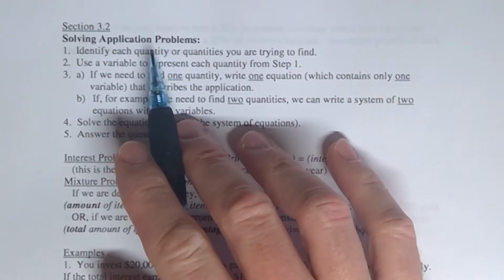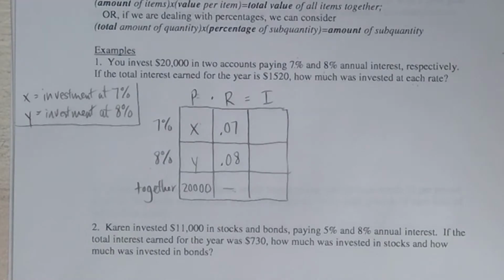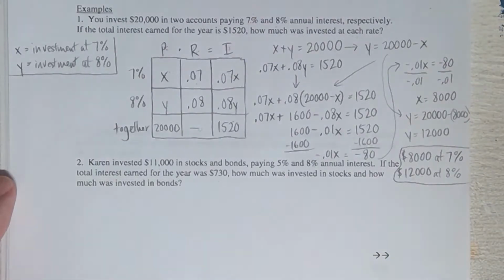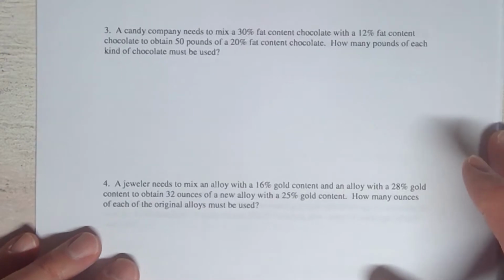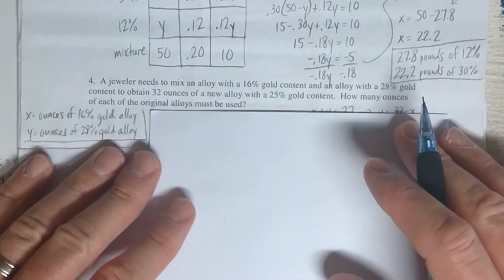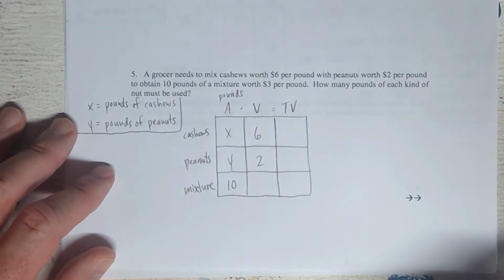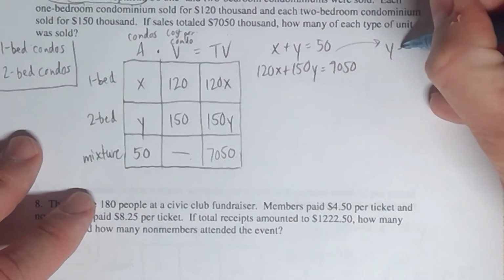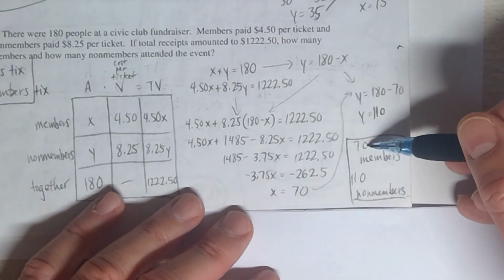Math 71 Section 3.2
Application Problems using Systems of Equations